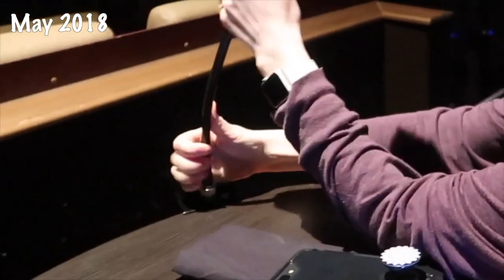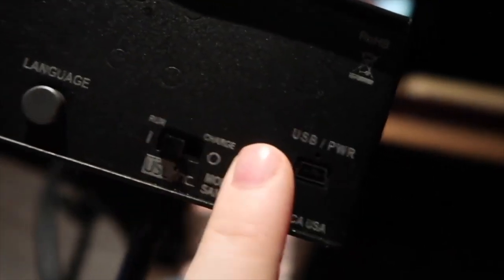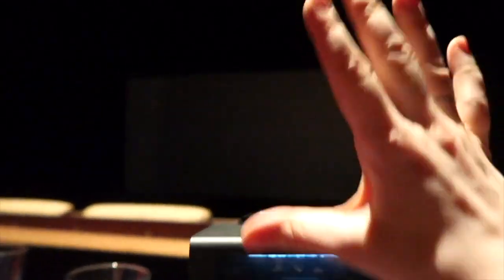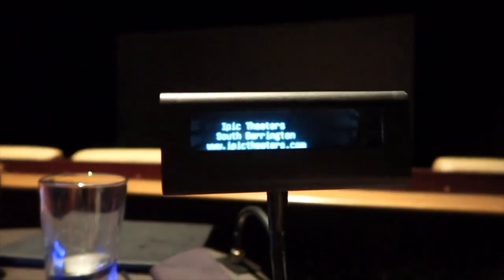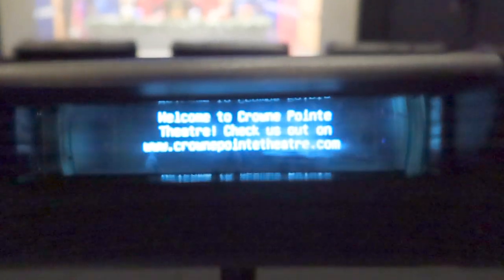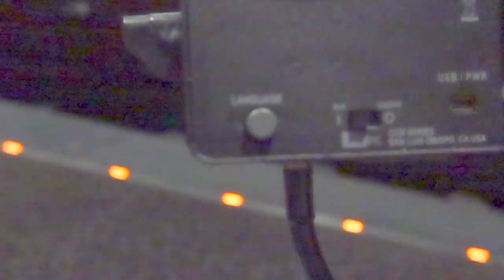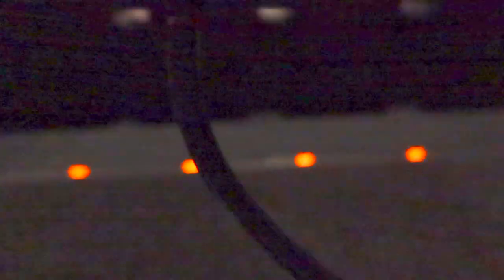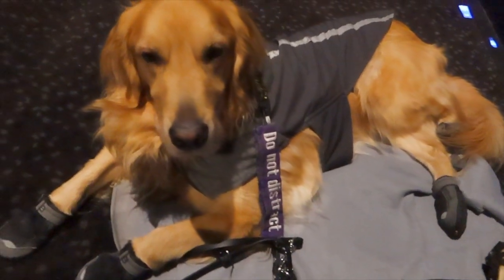Closed Captions and a Service Dog at the Movie Theater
[Visual Description:
Text Found in all of Kelly's videos:
Text Beginning of the Video: Tiktok + Instagram: @IncredibleAnway
Text At The End of the Video: During the closing music, the end card has a photo of Kelly standing with a blue cane in her right hand and holding onto a handle on Golden Retriever Benevolence's green service dog cape. Kelly is wearing a blue T-shirt with Anna from Disney's "Frozen" on it that says"Live Your Truth." Service dog Benevolence is standing on Kelly's left side. Pet dog Dash is laying on the ground next to Kelly with his head on the ground next to Kelly's cane. Above Kelly's head is her Tik Tok and Instagram Handle.]